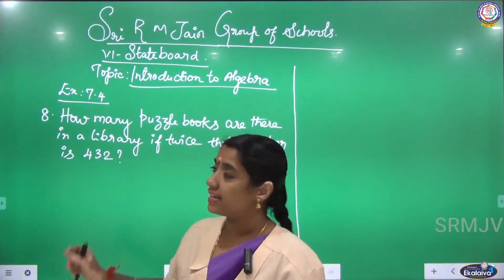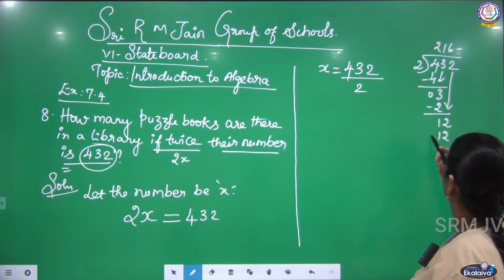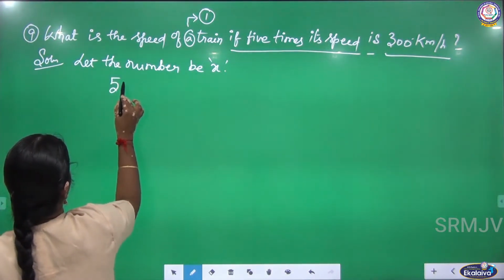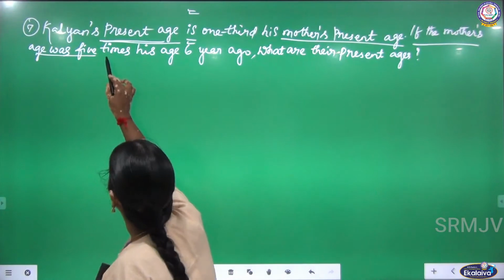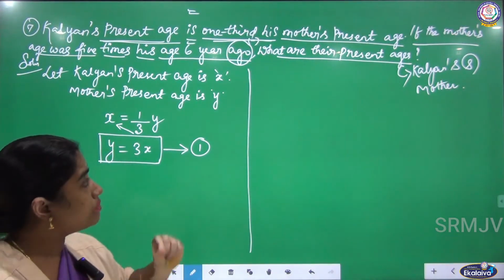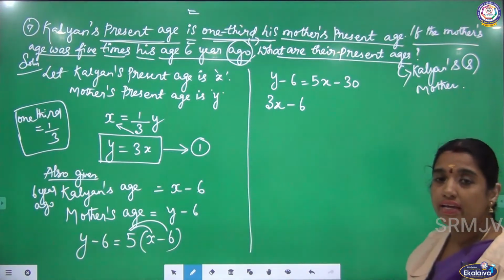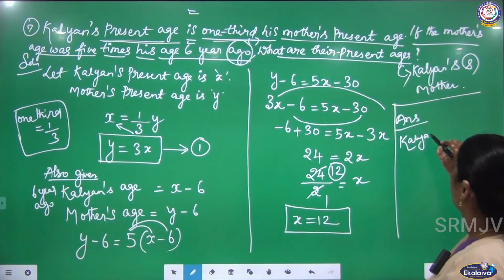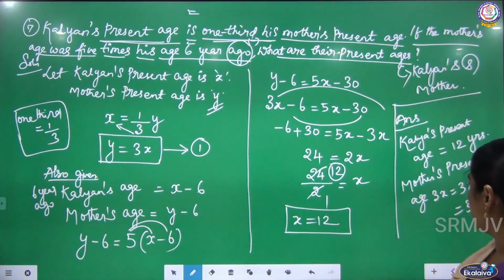VI - MATTHS - MATRIC - Algebra - Ex. 7.4 Q.No 7 to 9